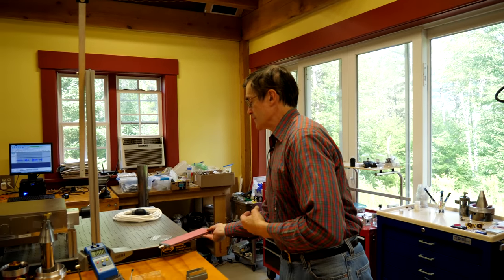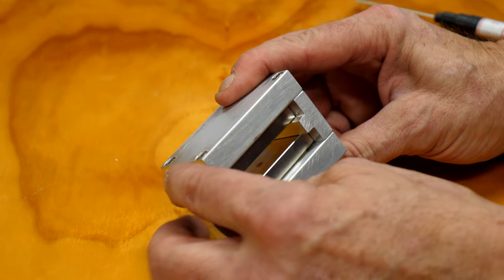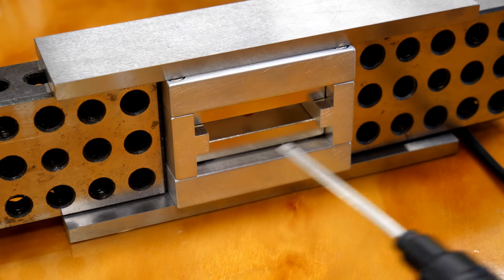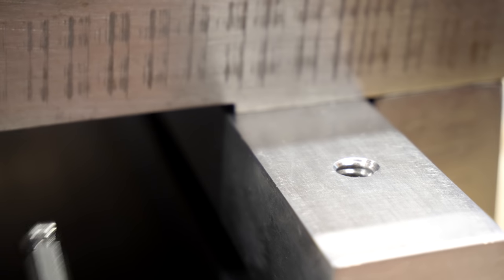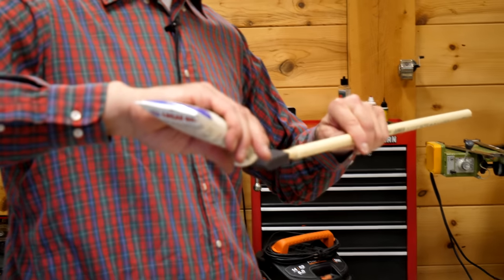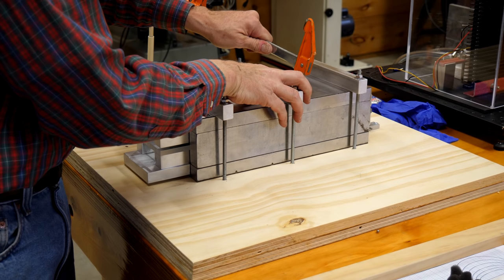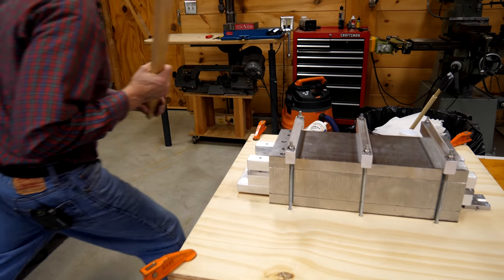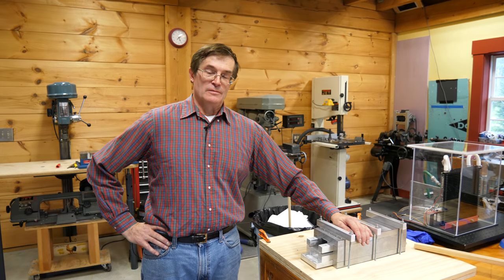Extreme Magnets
We combine large, powerful magnets into a single structure to produce an extremely high magnetic field.